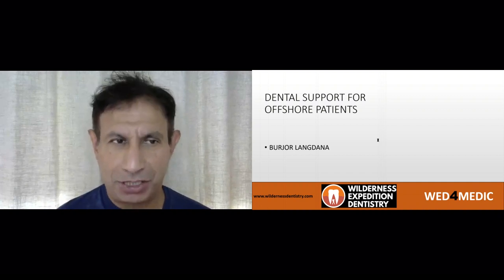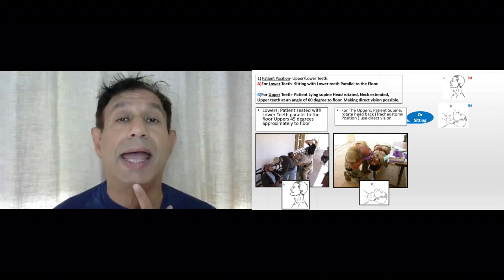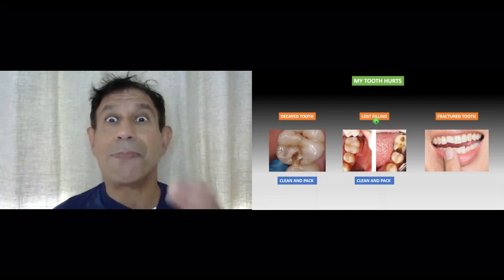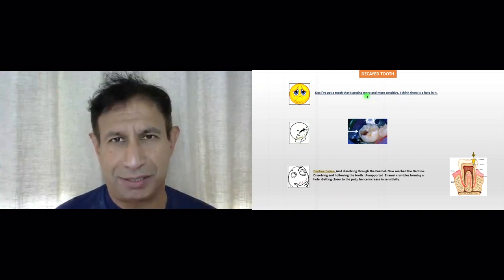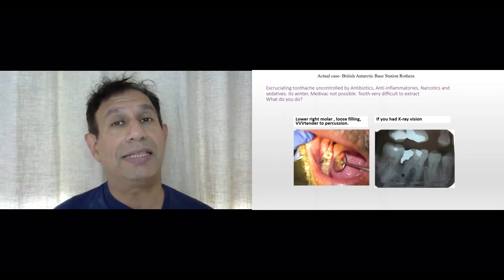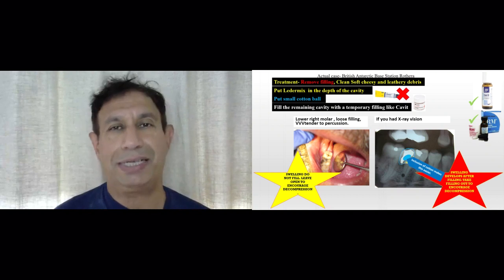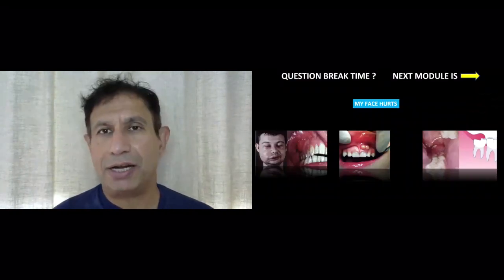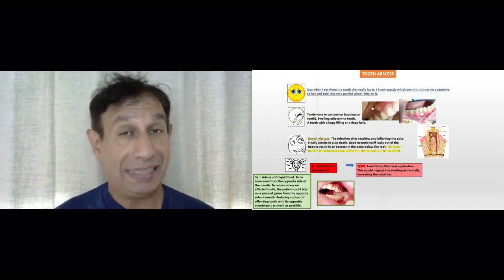DENTAL SUPPORT FOR OFFSHORE PATIENTS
Prevention and management of dental emergencies should be the aim of all offshore medics. This would equate in decrease of medivacs , increased efficiency and improved comfort of the workforce.